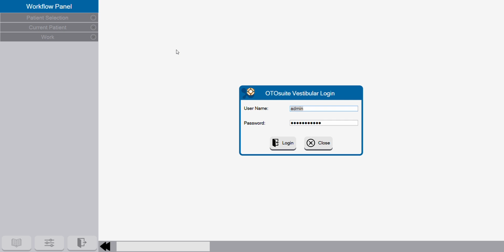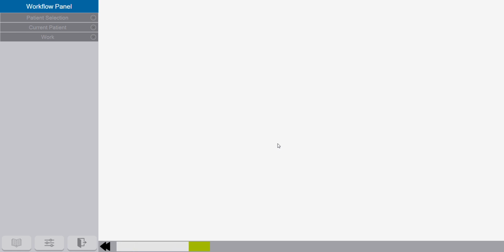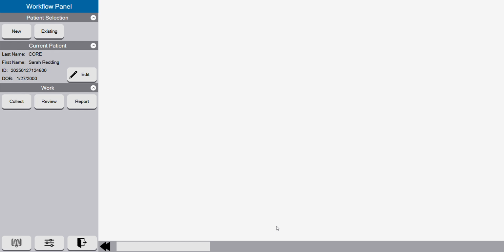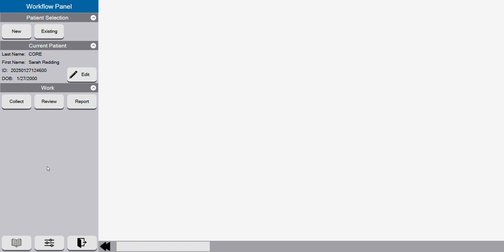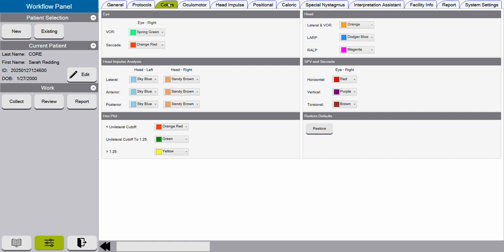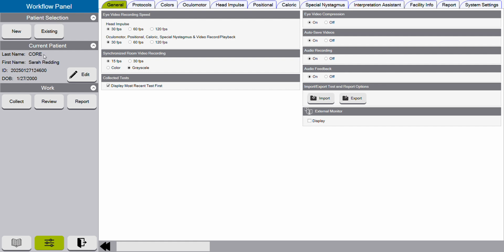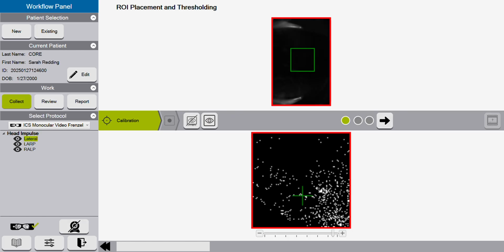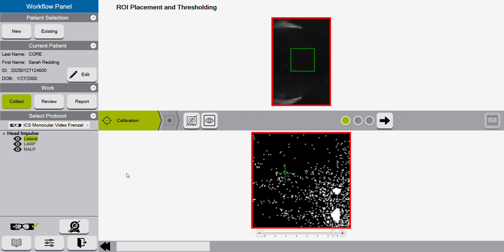Step 1: vHIT Software Navigation (ICS Head Impulse)